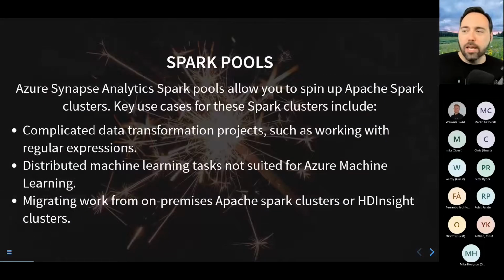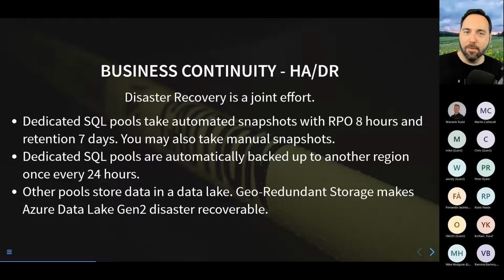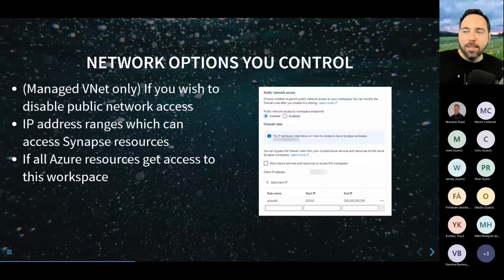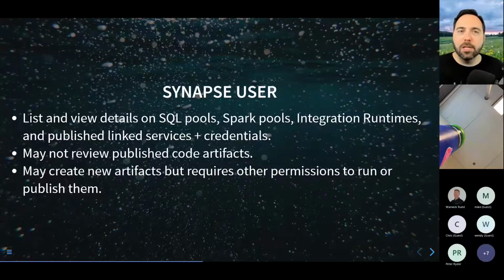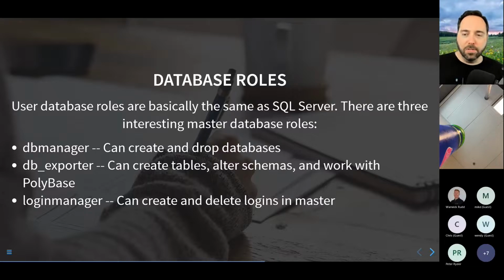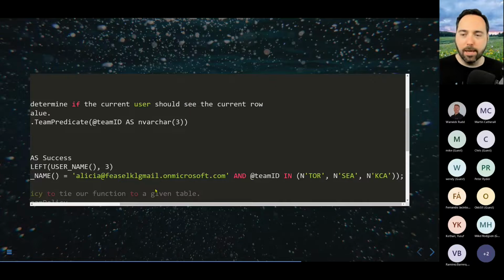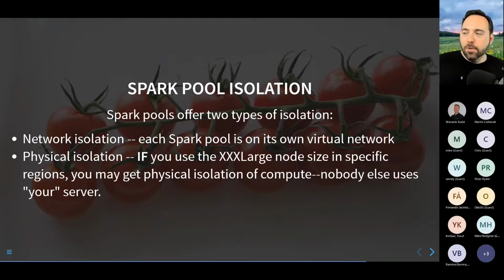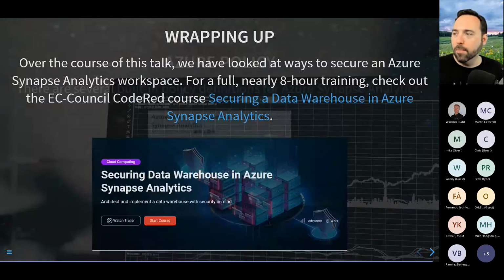24: Locking Down Synapse Analytics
Data Platform MVP Kevin Feasel takes us through how to lock down Synapse Analytics